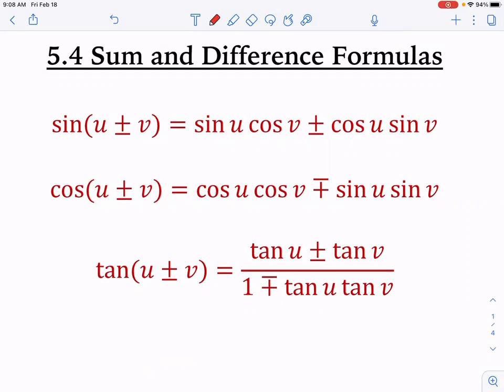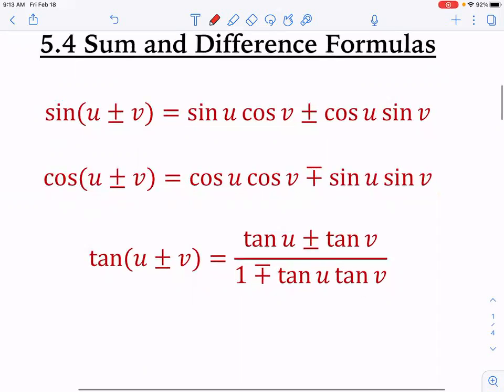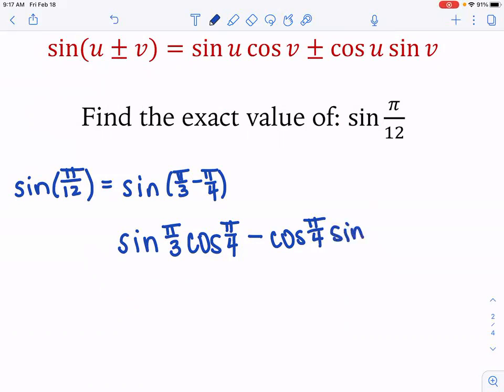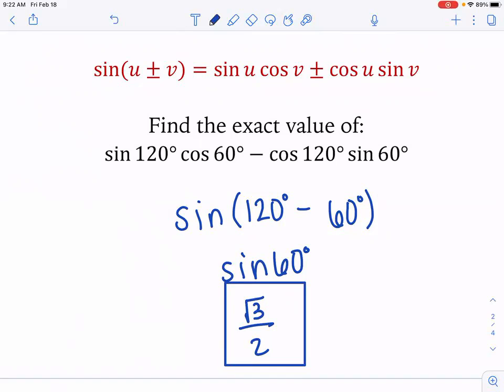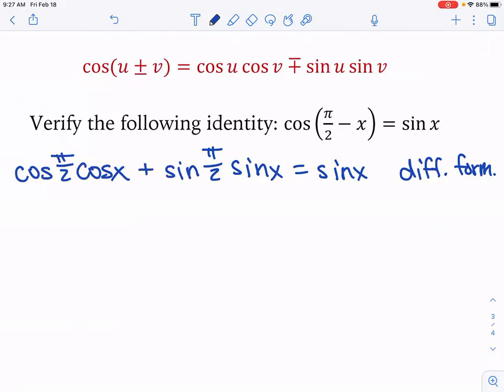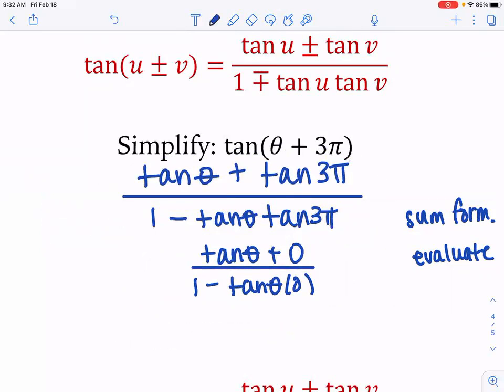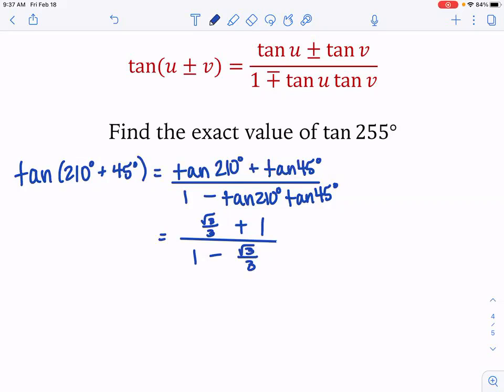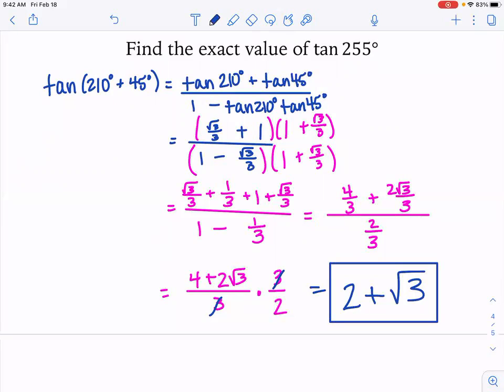5.4 (2/18/22) H Pre Calc